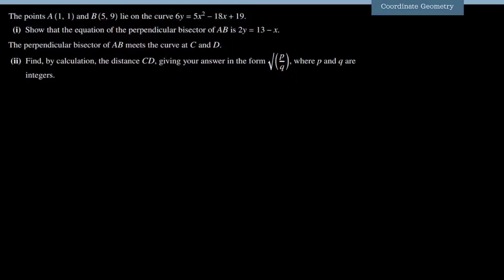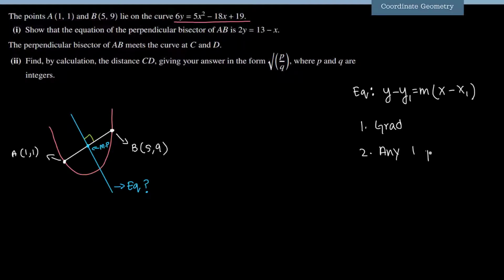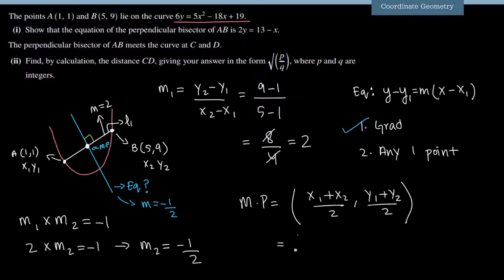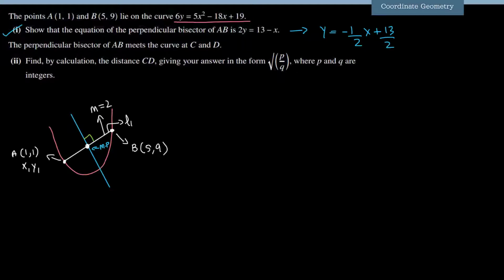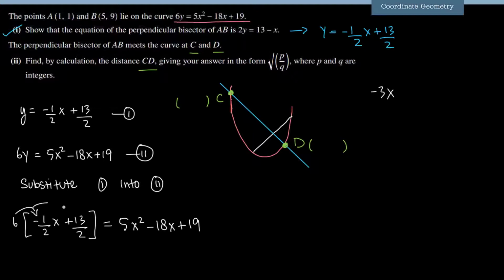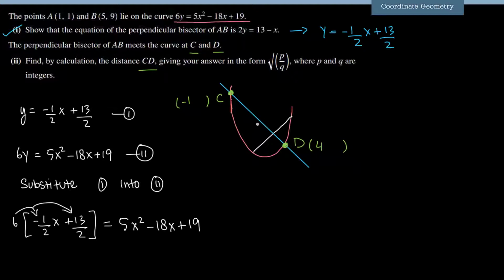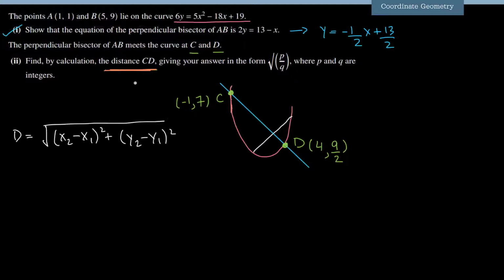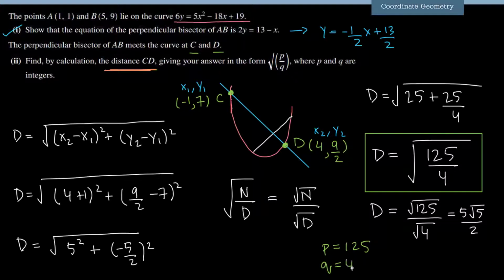Coordinate Geometry question 4